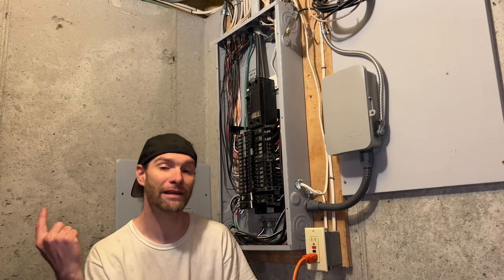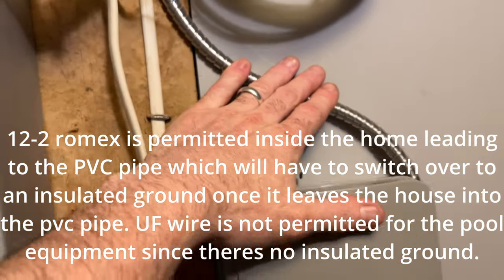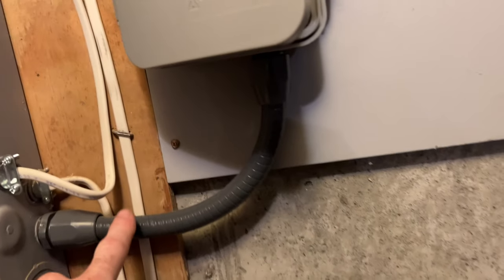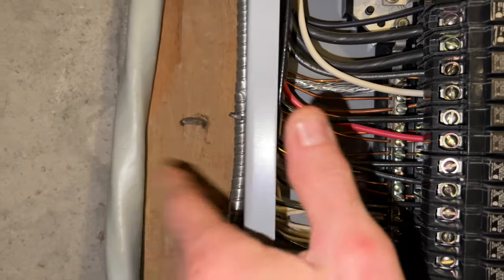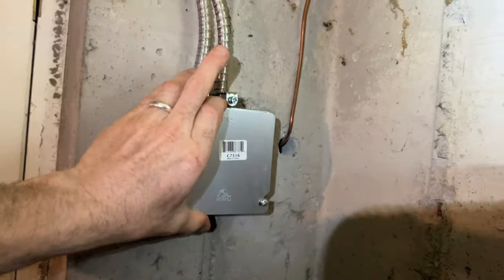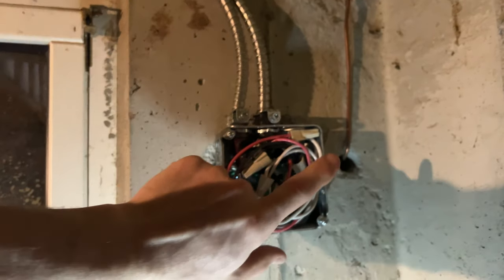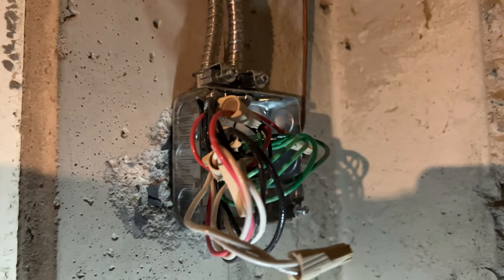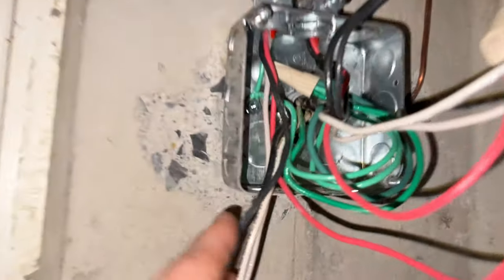How to wire above ground pool electric in panel. GFCI breakers, pump timer, & transition to PVC pipe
How to wire above ground pool electric in panel. Electrical connections for GFCI breaker, wire pool pump timer, how to run the wire for an above ground pool, junction boxes, and transitioning to PVC pipe.

Parts list & Job checklist below...
Pool Pump Timer
20 amp gfci breaker - The gfci breakers are panel manufacturer specific. That's what I used, but you have to match it to your panel. If you don't know which one you have, you can match it up to the picture.
Square D
Culter Hammer
ITE / Siemens

how to install gfci breaker for above ground pool,
How to wire above ground pool electric in panel,
Electrical connections for GFCI breaker,
how to wire pump timer,
how ro running the electrical wires for pool , j
pool junction boxes
how to transition to PVC pipe,